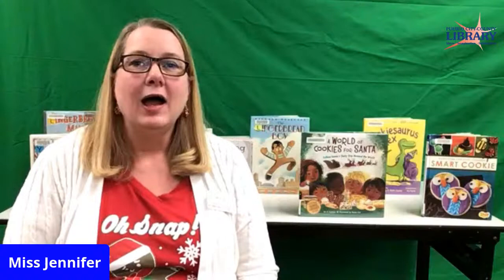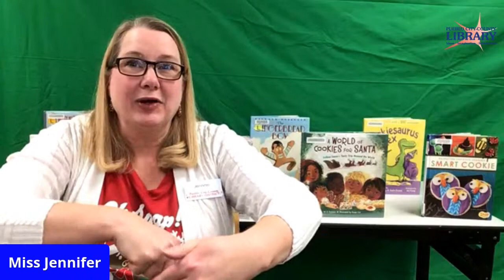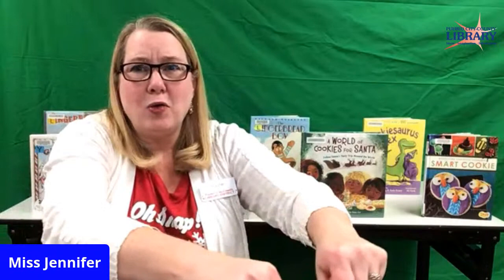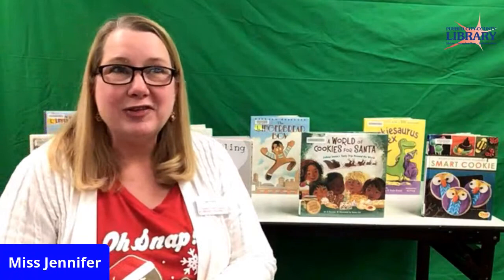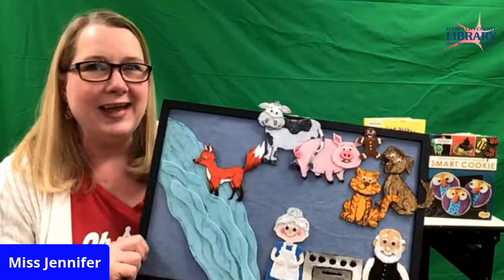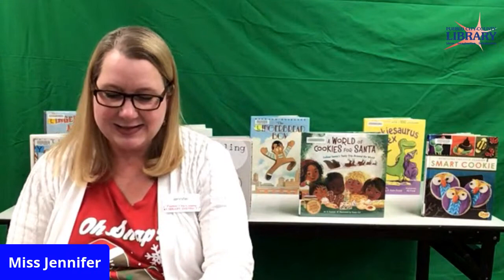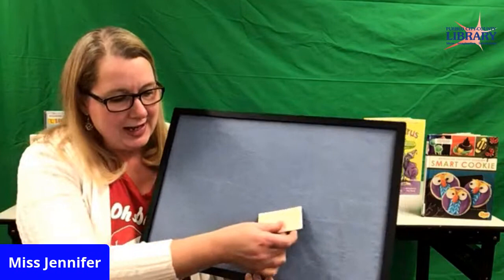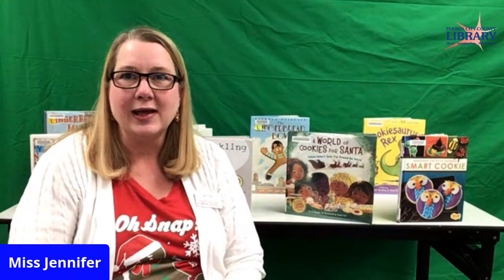Little Lambs Family Storytime | Lamb Library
Join Miss Jennifer for stories about a favorite holiday treat - cookies! What's your favorite cookie?
Livestreaming on the Lamb Library Facebook and YouTube pages.